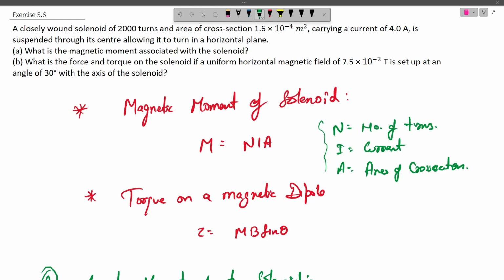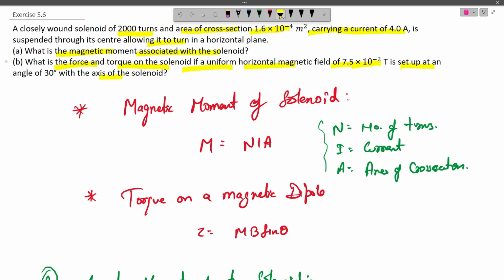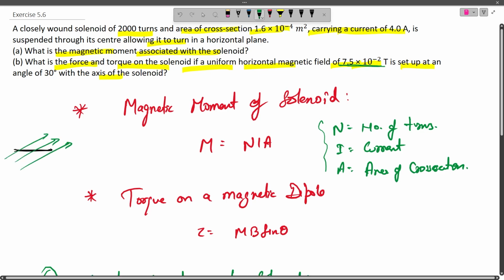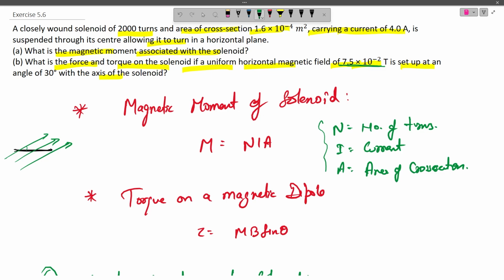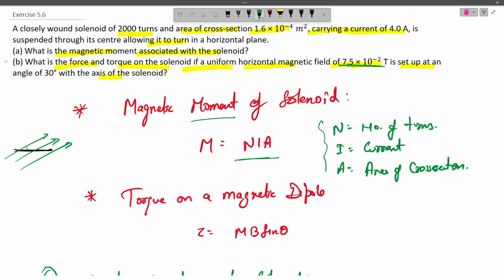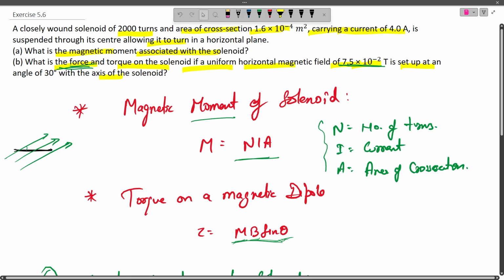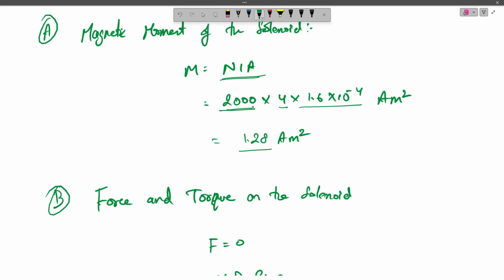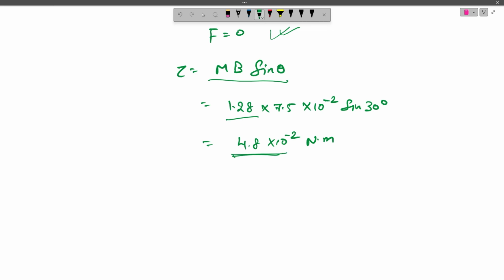Exercise 5.6 | Explained | Magnetism and Matter | NCERT Physics Class - 12